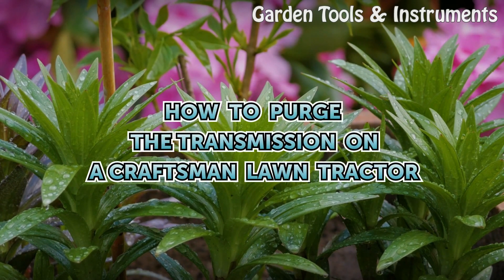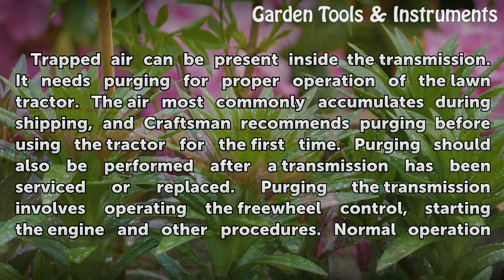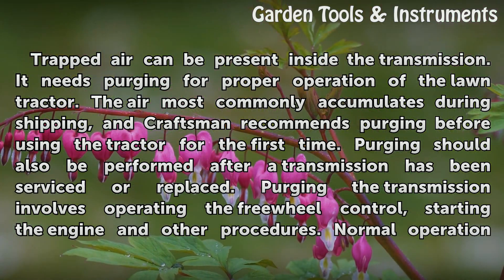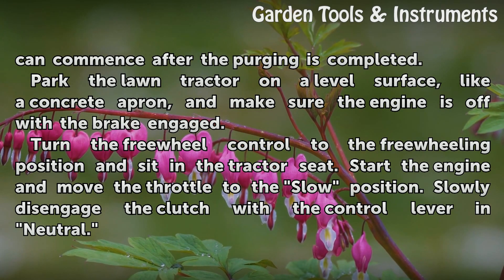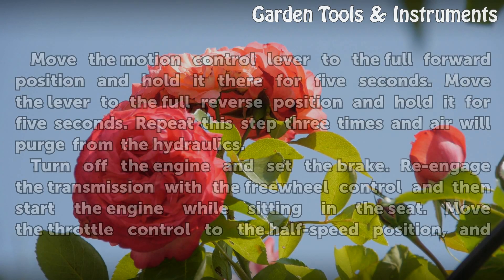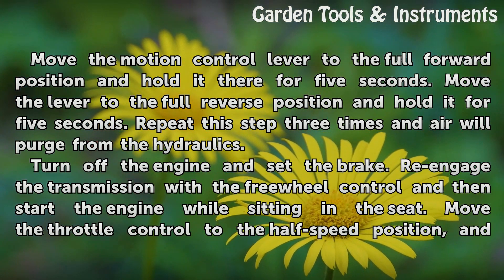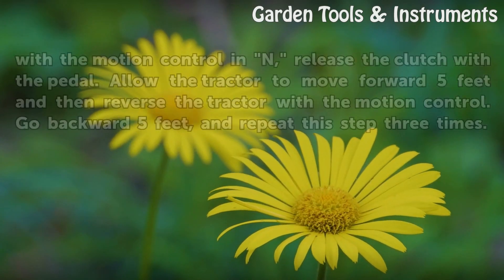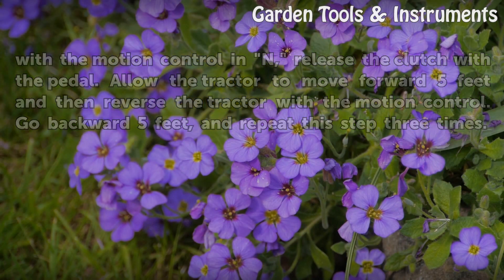How to Purge the Transmission on a Craftsman Lawn Tractor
How to Purge the Transmission on a Craftsman Lawn Tractor. Trapped air can be present inside the transmission. It needs purging for proper operation of the lawn tractor. The air most commonly accumulates during shipping, and Craftsman recommends purging before using the tractor for the first time. Purging should also be performed after a...